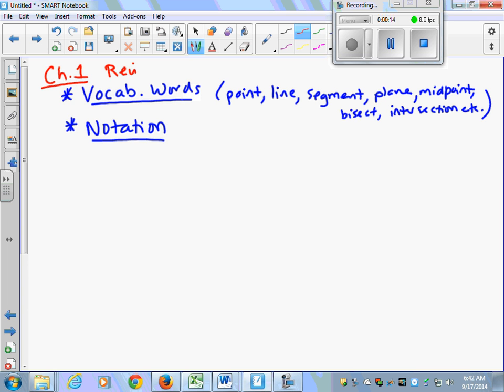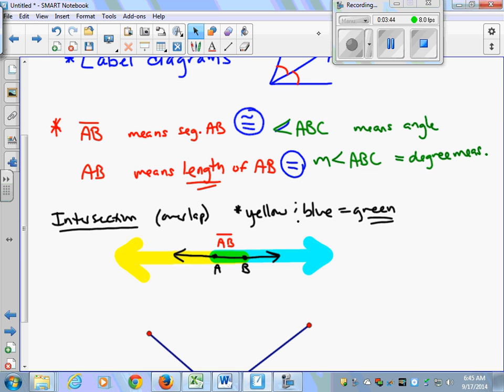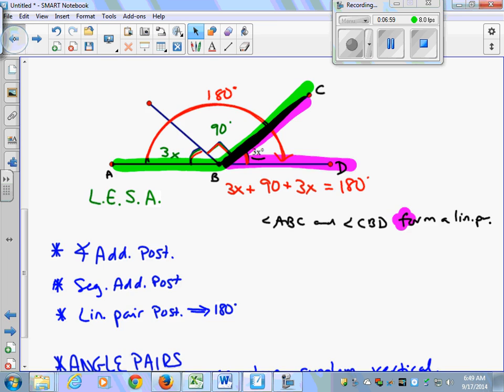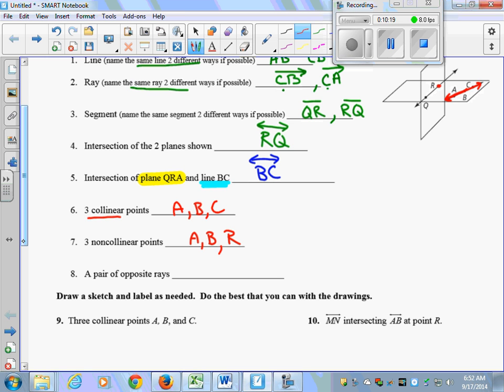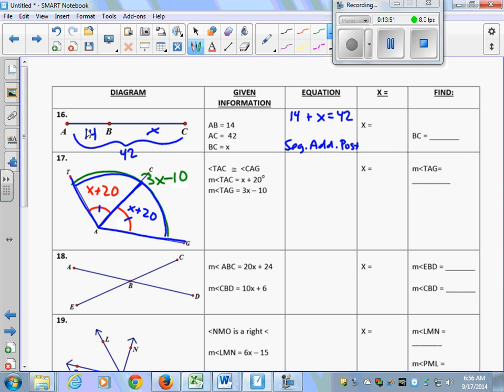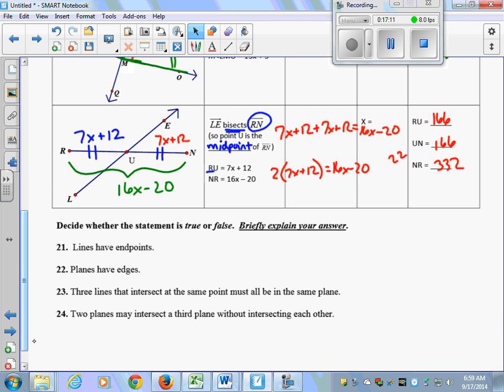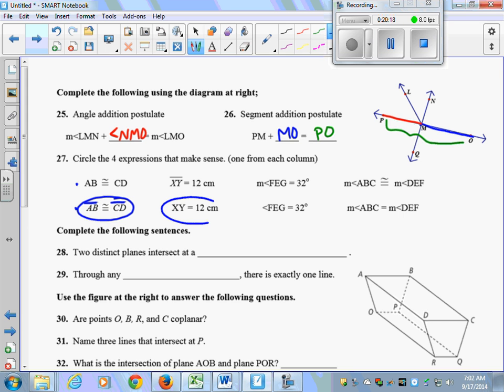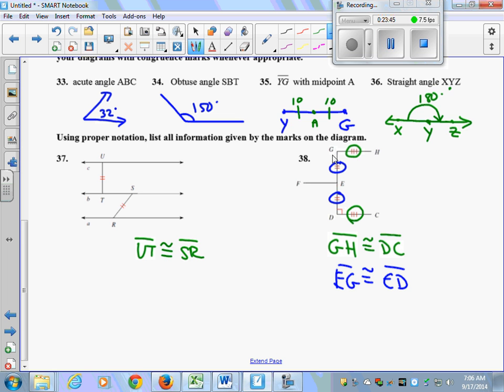review video for chapter 1